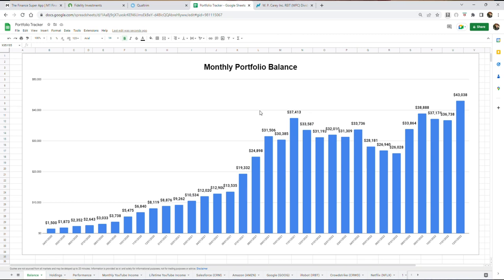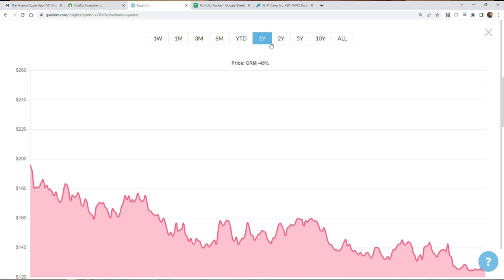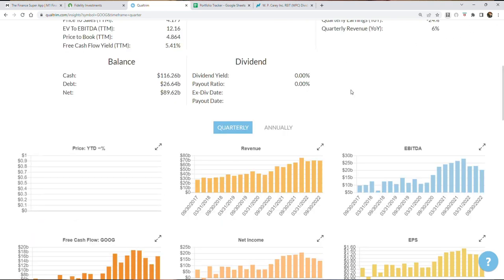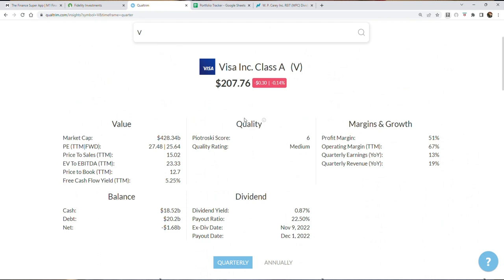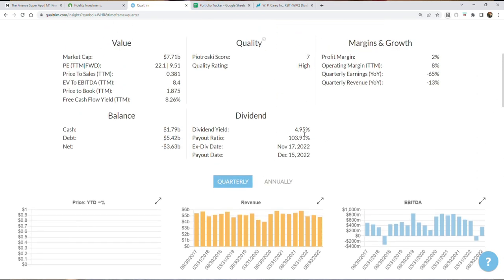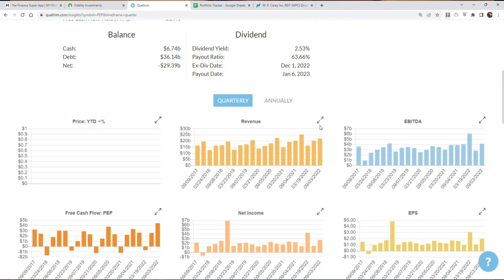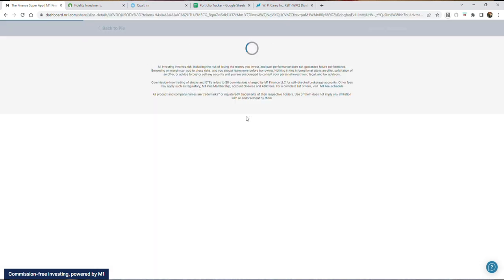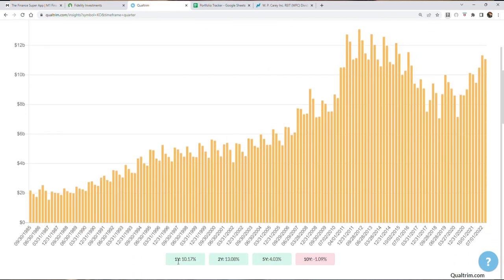My Dividend Growth Portfolio January 2023 Update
💳Are you a student, have no credit, or bad credit and looking for a beginner credit card? Use this link for a Discover credit card and receive $50 upon approval!

💳Do you have more experience with credit and you are looking for a more top tier credit card with greater rewards? Use this link for a Capital One credit card for $100 if approved!

💳Are you experienced with credit cards and  looking for a $200 intro bonus? use this link and receive $200 upon approval!